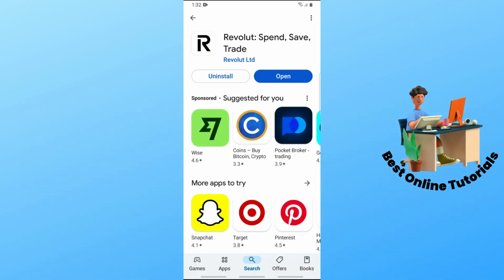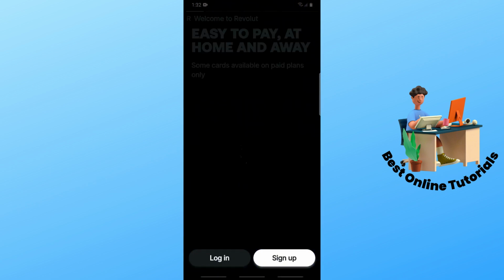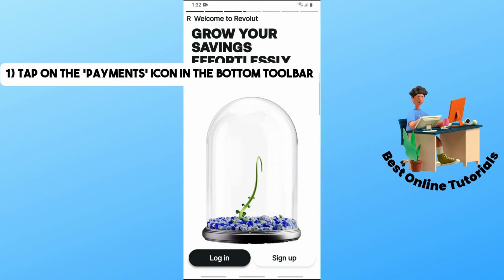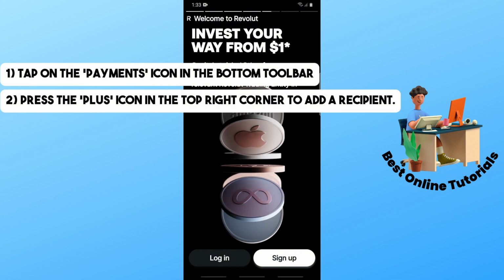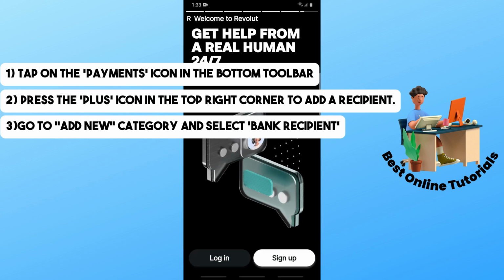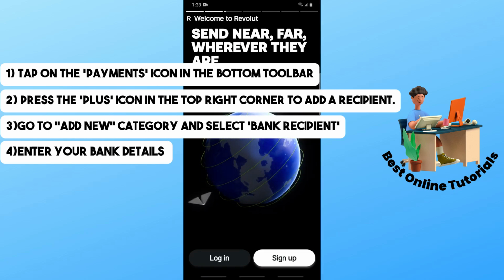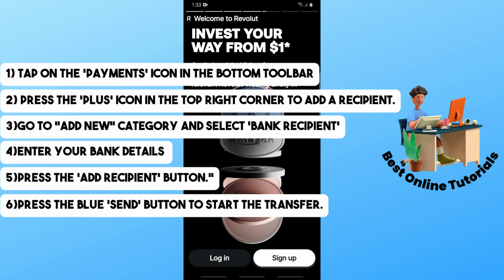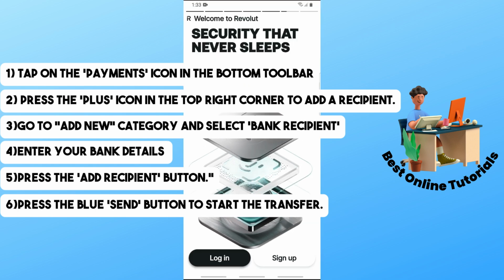How to send money from Revolut to bank account (Revolut Tutorial) 2025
How to send money from Revolut to bank account (Revolut Tutorial)

Learn how to easily send money from your Revolut account to your bank account with this step-by-step tutorial. Sending money with Revolut has never been easier!